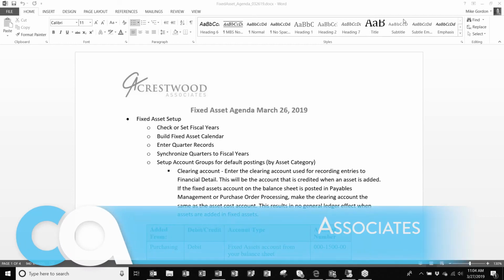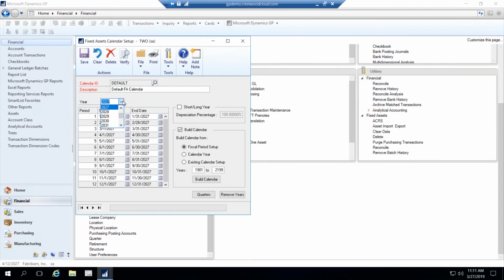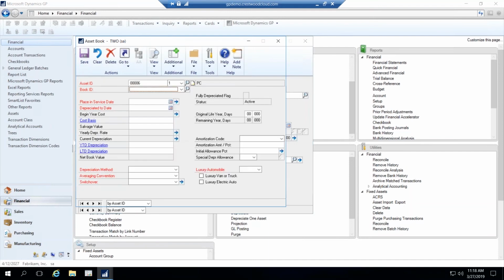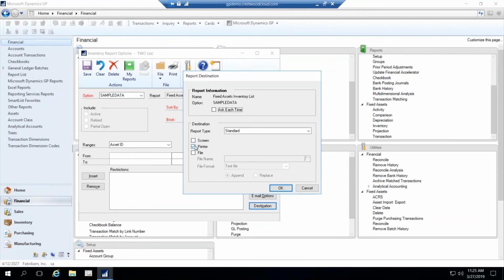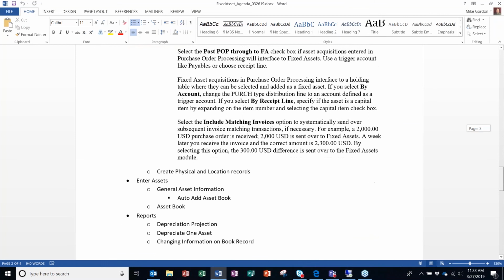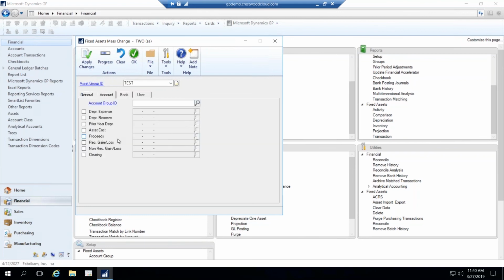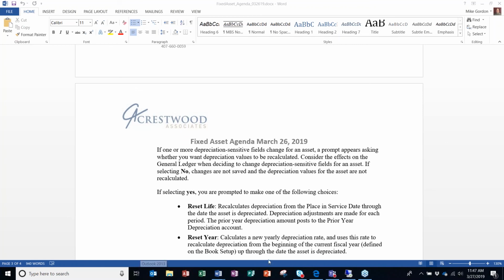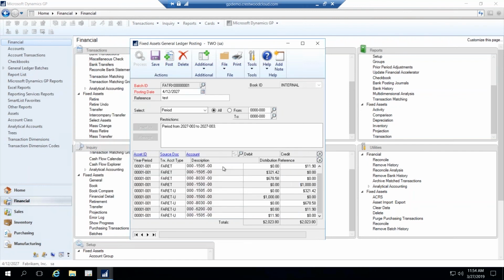[WEBINAR] Fixed Assets in Dynamics GP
Account Group (05:30)
Check or Set Fiscal Years (06:23)
Fixed Asset Calendar (06:43)
Book Class (07:44)
Test Group (27:45)
Depreciation Methods (29:55)
Place in Service Date (31:25)
General Ledger (34:39)
Blank Template Example (37:11)
Inquiries (38:41)
Question (42:57)